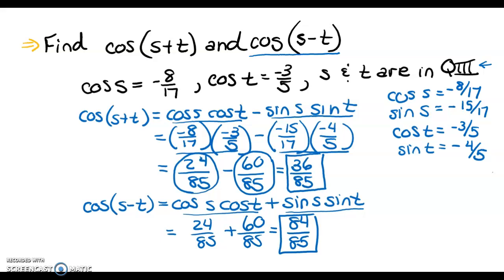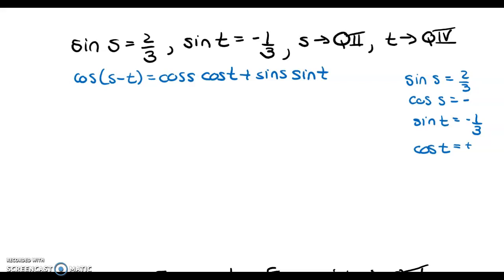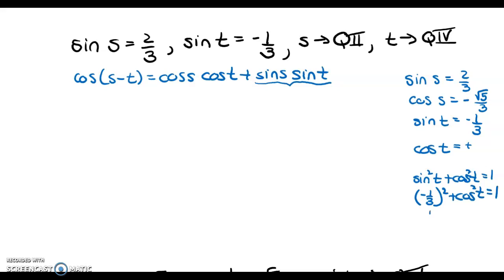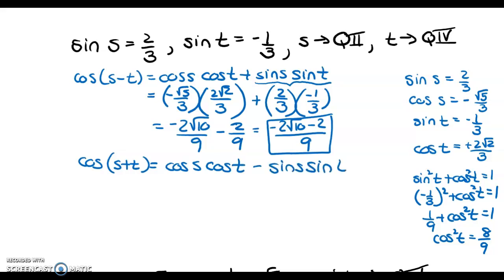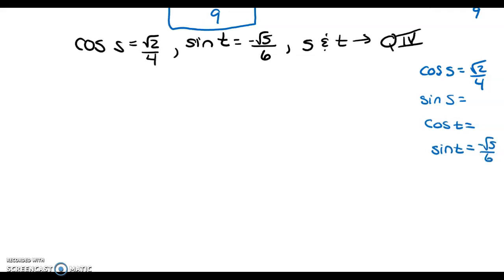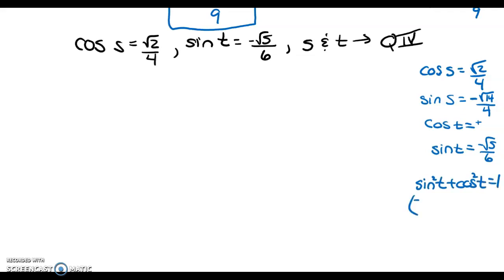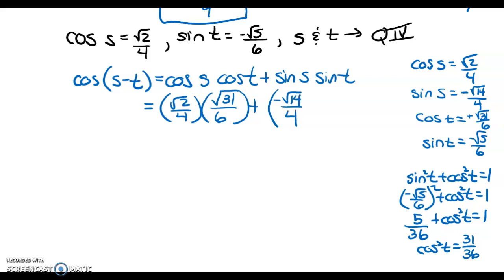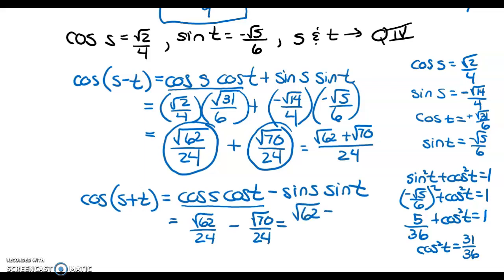Sum and Difference Identities for Cosine Part 5